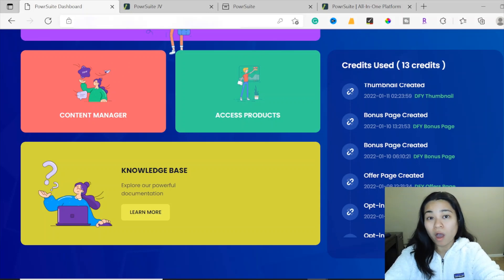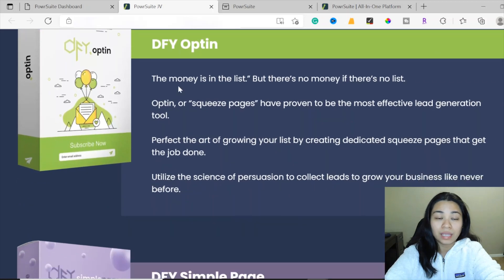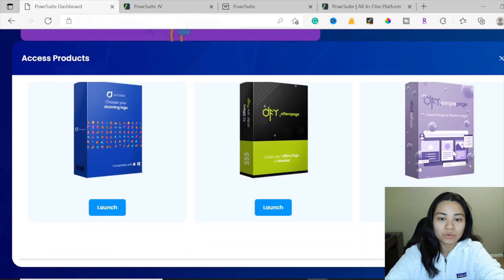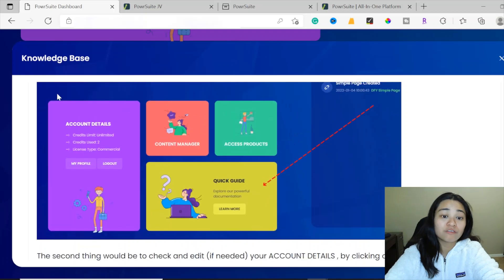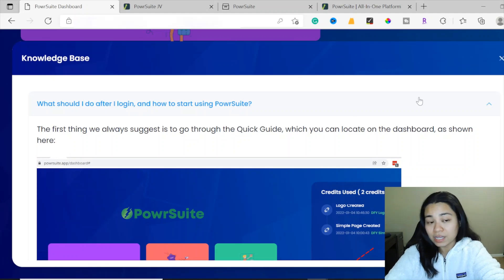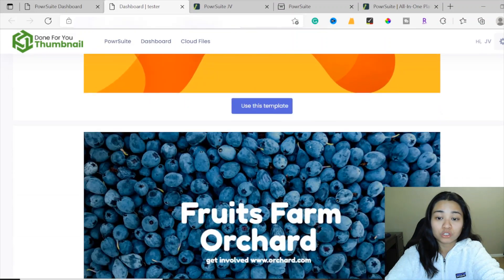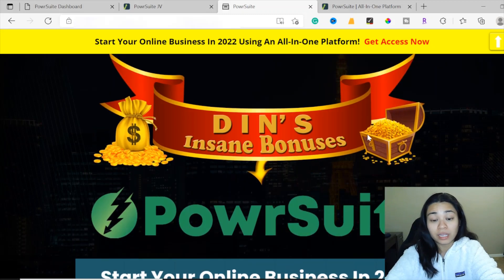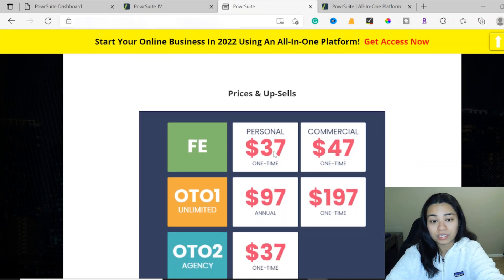PowrSuite Review with FREE Bonuses Included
& start earning 💰💵

⏩ Timestamps:

00:00 - Intro
00:28 - Product Launch Live date
00:44 - What is PowrSuite all about?
02:40 - Demo
10:50 - Benefits
11:26 - Free Bonuses Offer
12:47 - Upgrades
14:23 - Closure

PowrSuite includes training videos inside of the program to help you navigate the program. Also, includes a quick guide for those who prefer a speedy read on how to get this started right away.

The program is created by Neil Napier and has been successful with creating amazing products for affiliate marketing to help you easy ways to promote your offers and save you money on other software if you are a beginner. PowrSuite will be perfect for beginners and newbies.

I also include my FREE bonuses offer as my way of saying thanks for watching my review video so you can benefit from this along with the additional 9 apps of the PowrSuite.

Check out the details of the apps on my bonuses page there should be a link above that you can check for PowrSuite and they do have available upgrades for you to check out.

If you decide to grow your online business, do check out the available upgrades for PowrSuite so you can start earning more commissions with the necessary tools for your offer promotion.

I offer you my genuine opinions for my digital product review which will not cost you money at all so you can decide for yourself and make your best purchasing decision. I really appreciate that you're taking the time to watch my review videos.